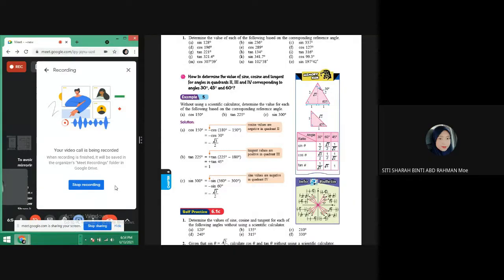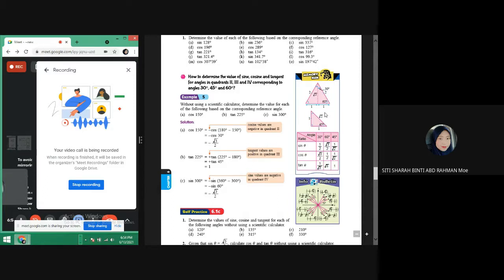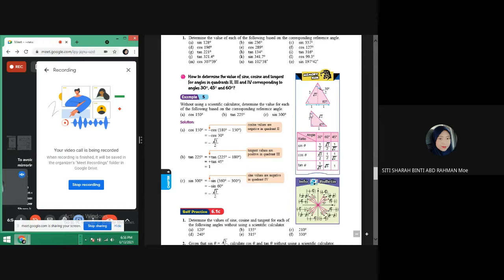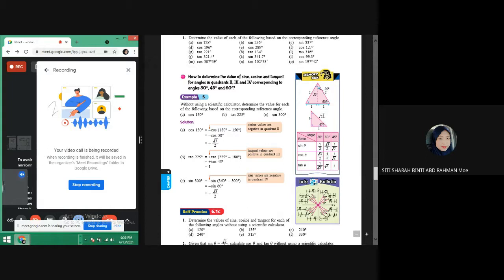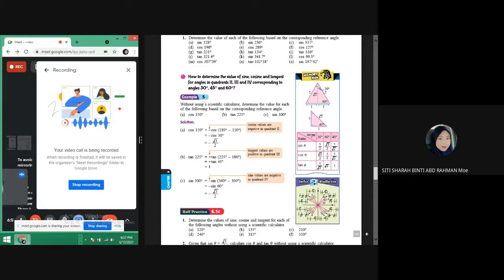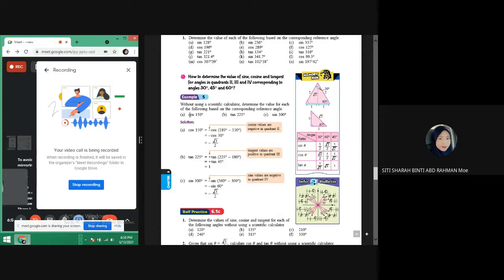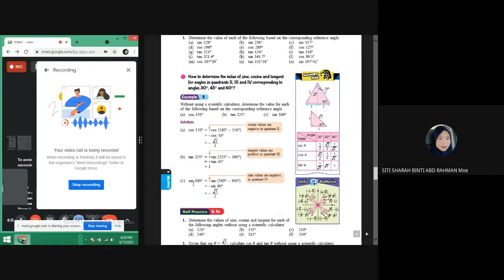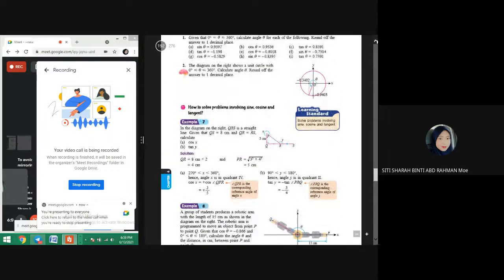CHAP 6.1c Trigonometry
DLP KSSM F5